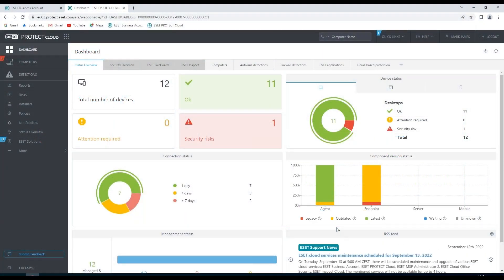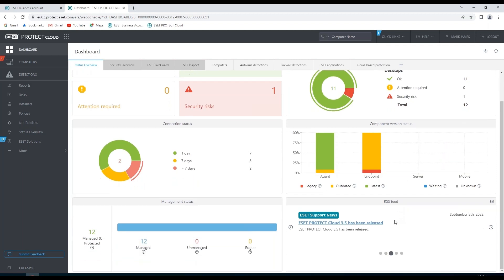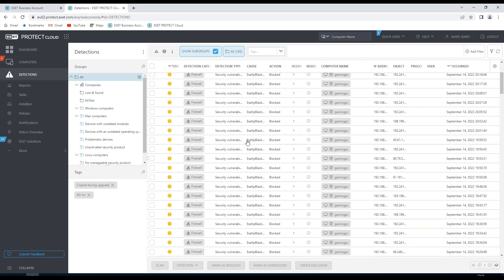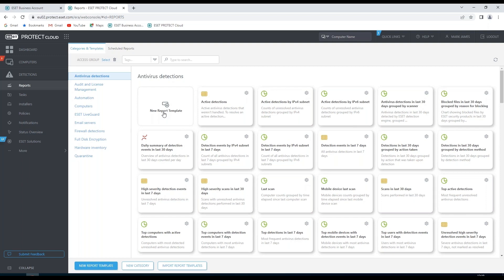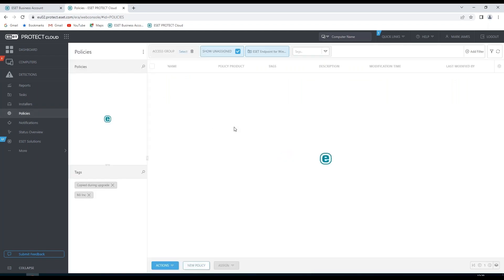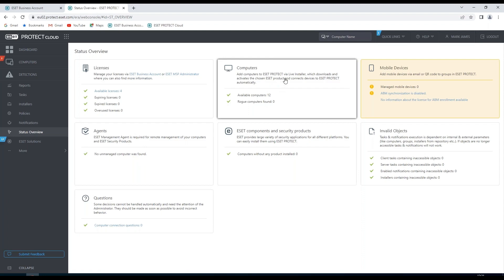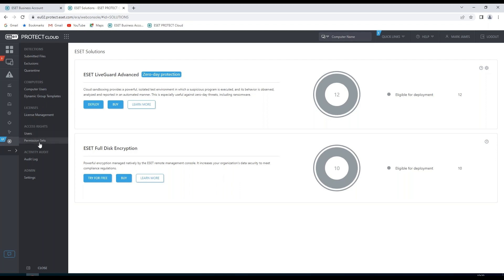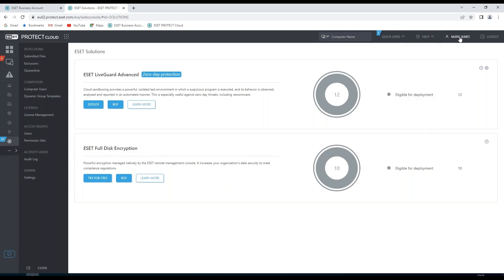ESET PROTECT Cloud konsolės apžvalga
Apžvelkime ESET PROTECT Cloud konsolės prietaisų skydelį.

00:00 Overview
02:15 Reporting
02:54 Installer
03:09 Policies
03:27 Notifications
03:44 Status Overview
04:20 Solutions Overview
04:35 More